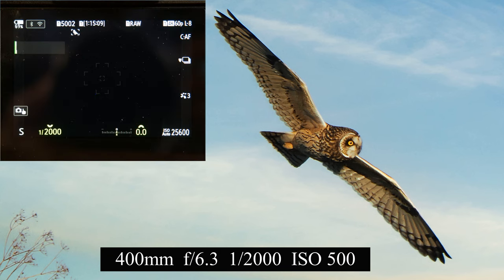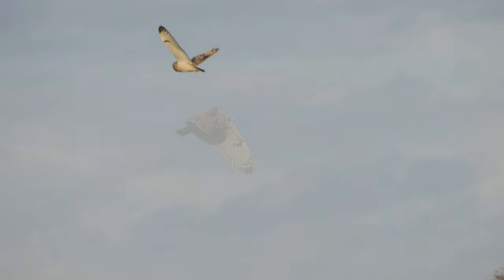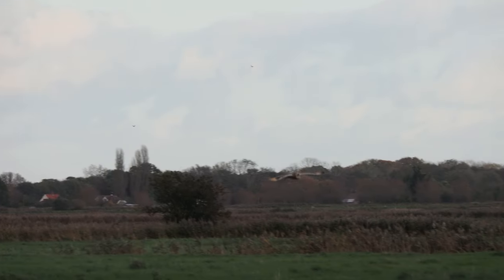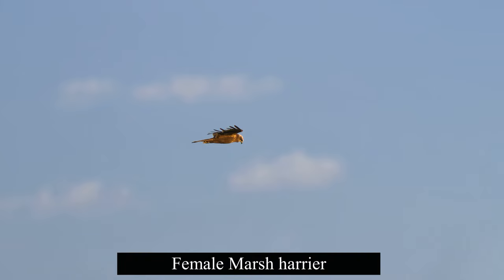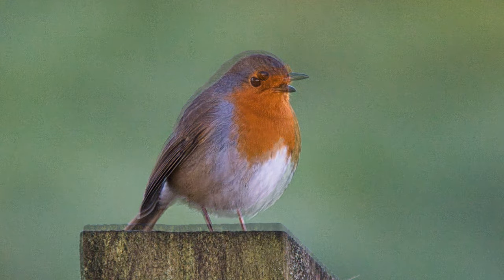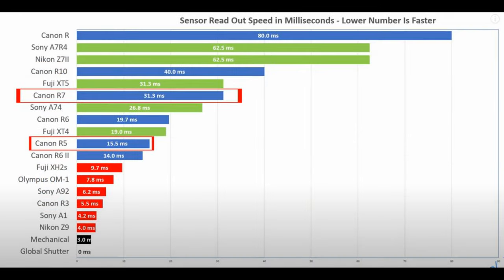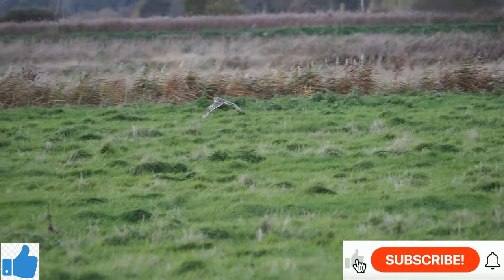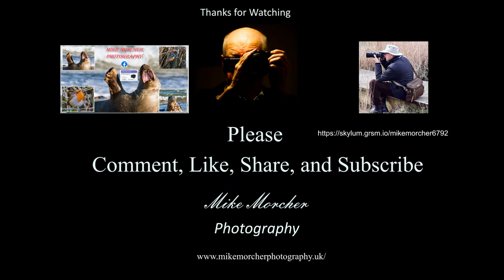The Best wildlife camera?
So is the OM-1 the best wildlife camera of 2023? well National Geographic think so and so do I
Have a look at the video and let me know.

Hi
I am an amateur photographer living on the Norfolk Broads for 50 years, and been using   the Olympus OM-1 plus the OLYMPUS M ZUIKO ED 300MM F4 PRO lens for wildlife.  My goal is to capture the wildlife and the essence of this beautiful wild wetland and coast.
I have a spontaneous approach to my photography I shoot mostly in manual mode, handheld this gives me the freedom for moving the camera about with ease, composing quickly on the hoof. I do use a tripod at times but it inevitably ends up annoying me so I leave it in the car most times.

My Equipment.
Main camera OM System OM-1 Digital Camera
Pro 12 x 40 Lens
Pro F4 300mm Lens
Panasonic DMC-TZ57
Tripod
Some of my images are published in the local papers and magazines plus BBC.

Edited with
Affinity Photo
Topaz Labs DeNoise AI
Luminar Nero

mixkit-yeah-yeah